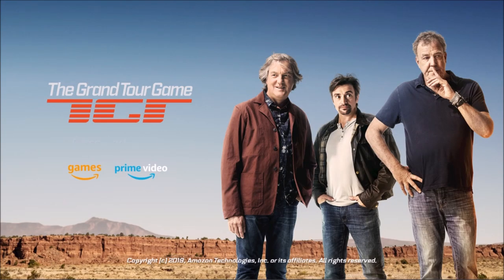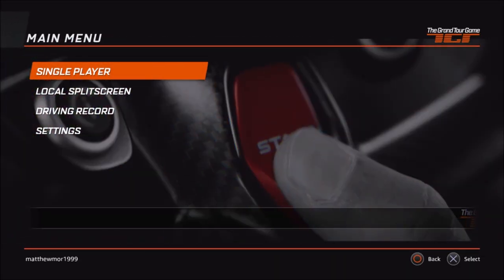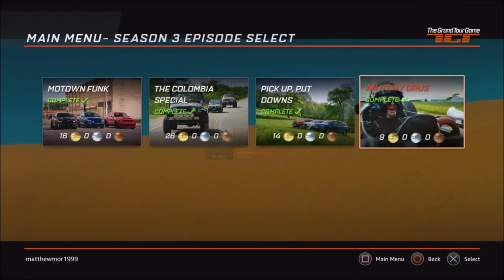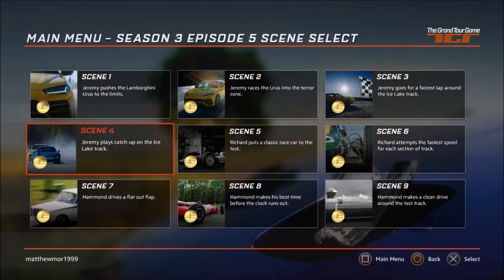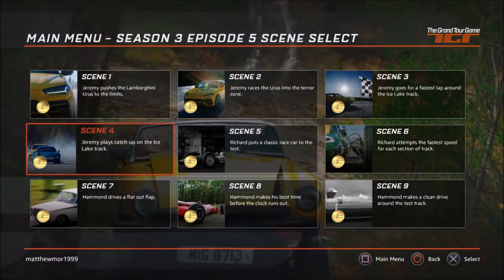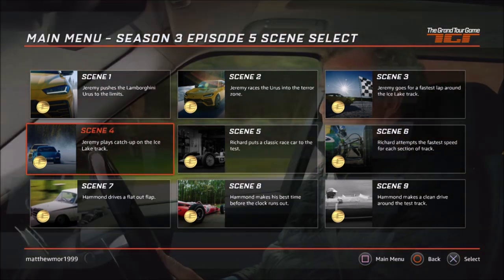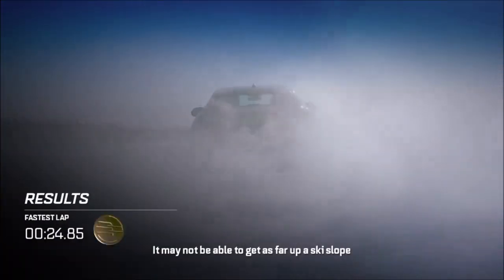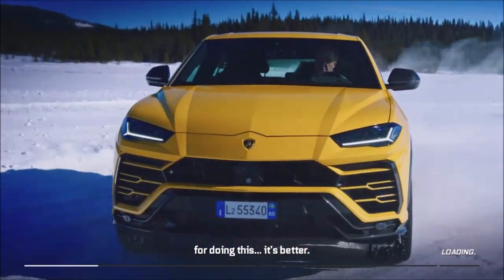The Grand Tour Game - Frosty Boss Achievement (Grand Tour Game Frosty Boss Trophy Guide)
In The Grand Tour Game they're going to update the game on a weekly basis because its directly linked up to the tv show, so as soon as episodes come out in season 3, This is episode 5 called An Itchy Urus

In scene 5, You play as Jeremy in the Lamborghini Urus. For this trophy you have to get under 25 seconds around the Ice Track which is difficult